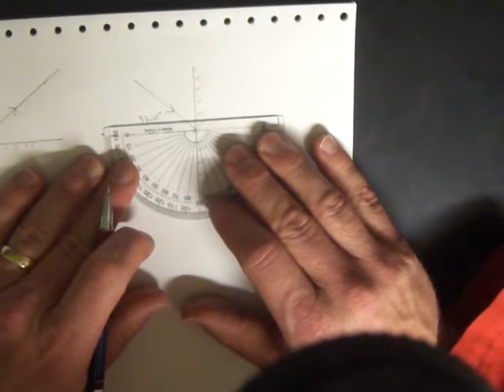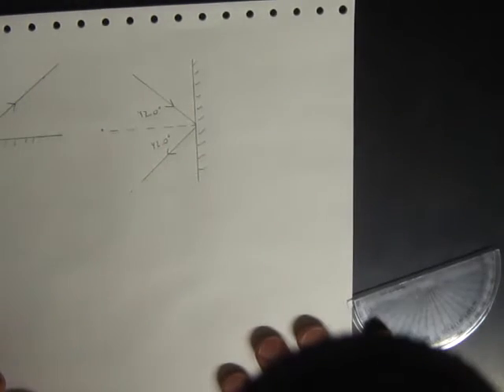4. Reflection in 2D: Ray Diagrams in Plane Mirrors